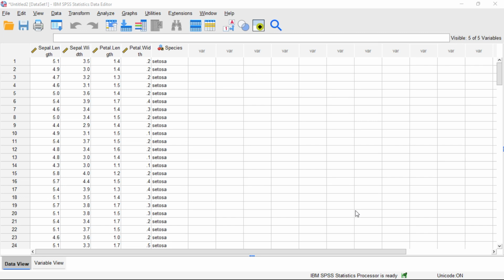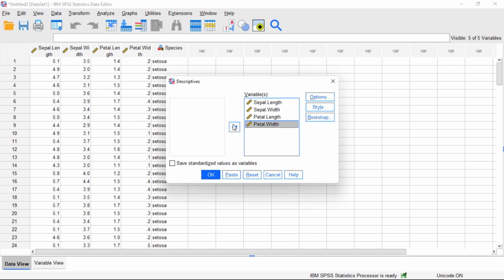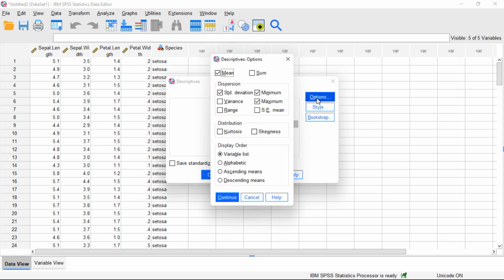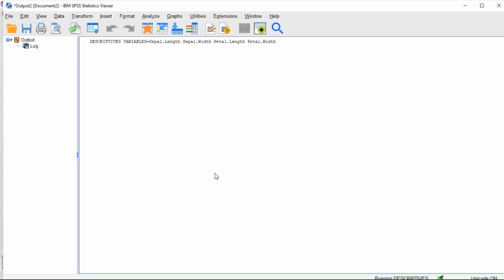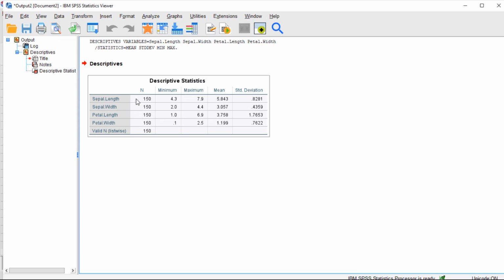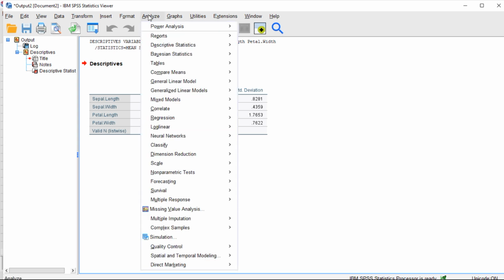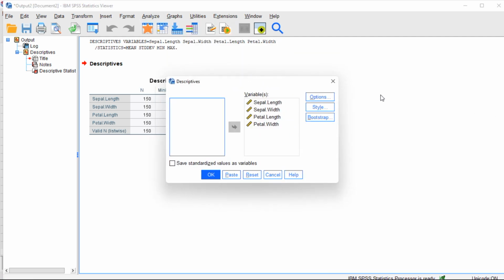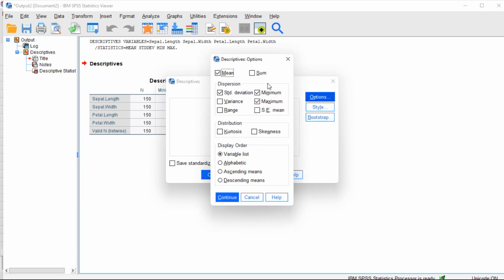Descraptive Statistics in Spss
How to calculate mean, mode median etc using Spss